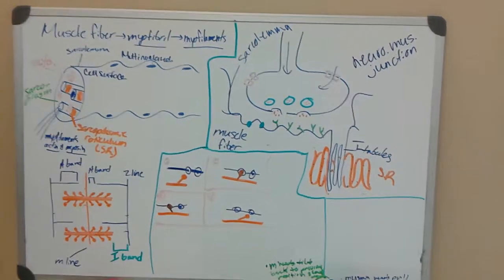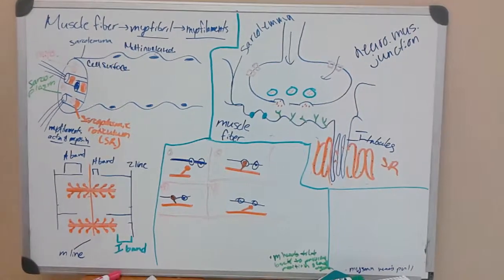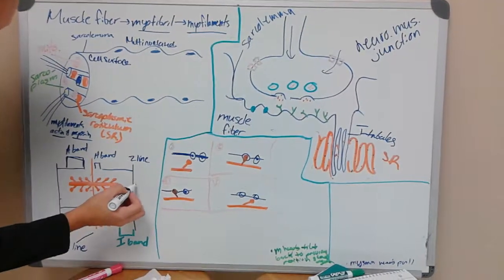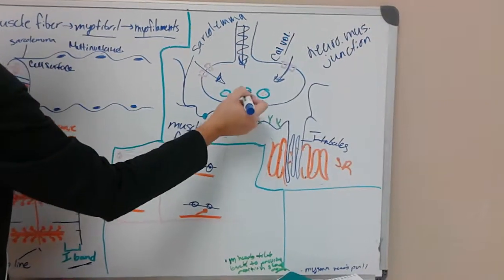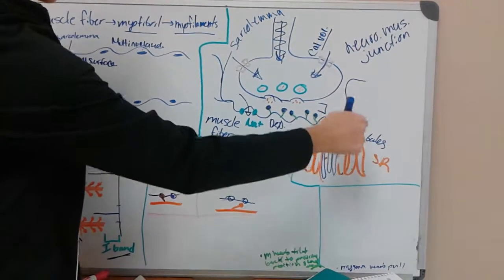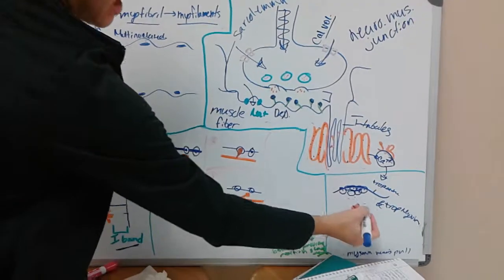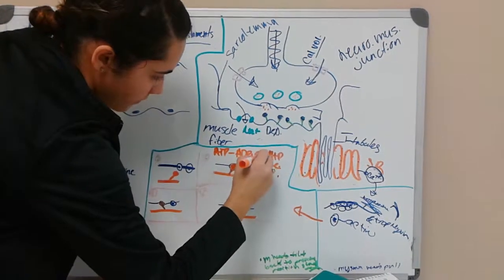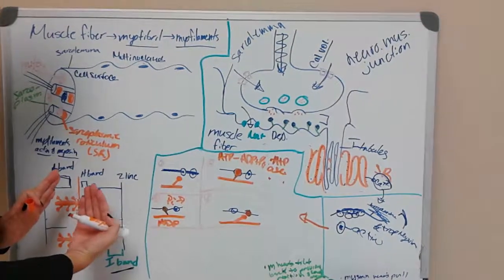Muscle Contraction: Alondra